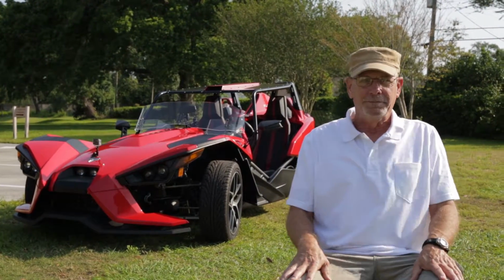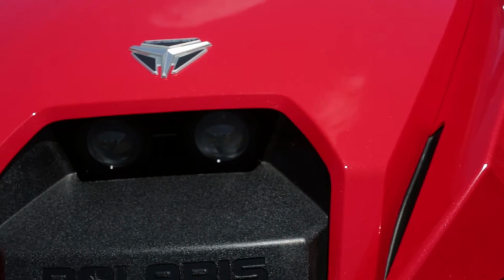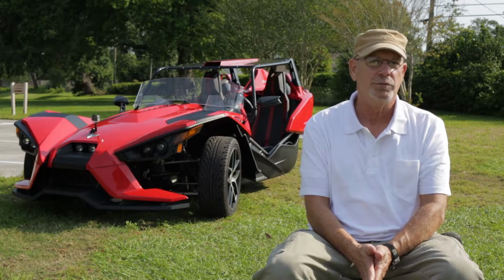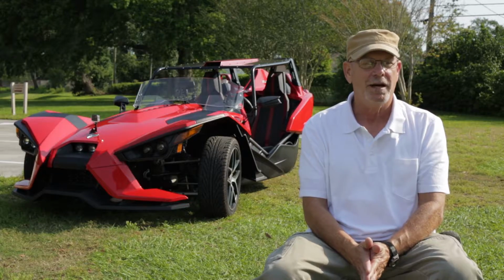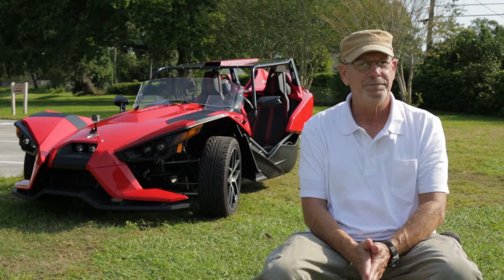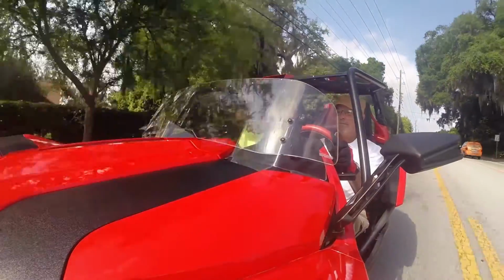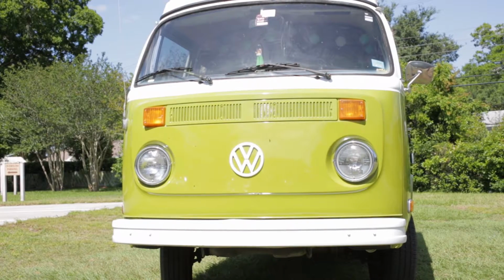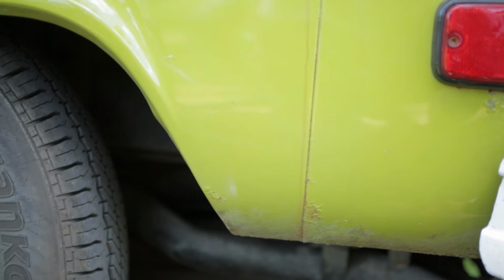The Enthusiast & The Antiquer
Why is that an older gentlemen prefers a newer car, as appose to a younger girl wanting an older car.

Video by myself and my friend Mason.